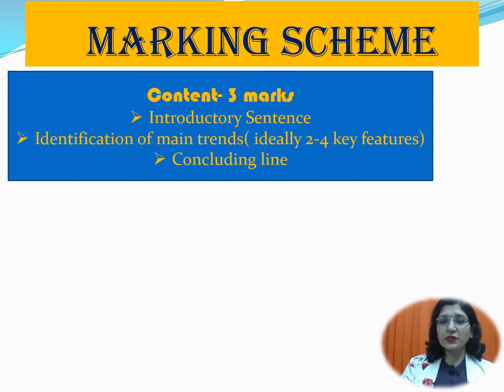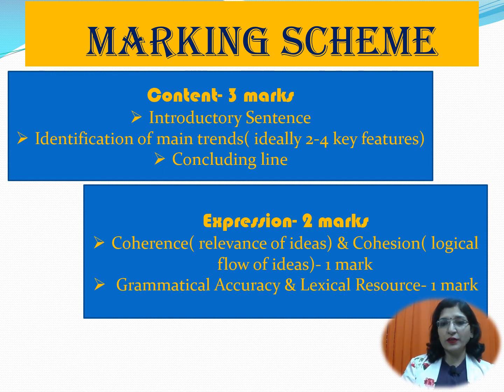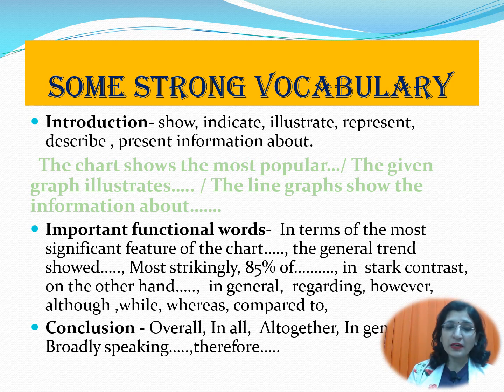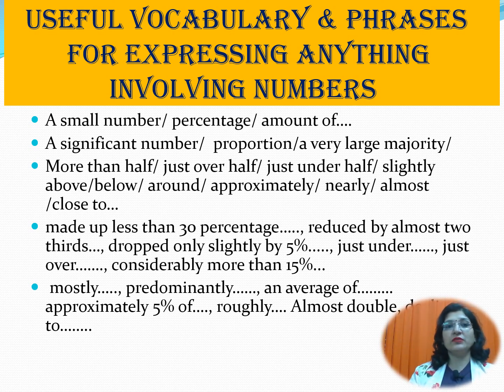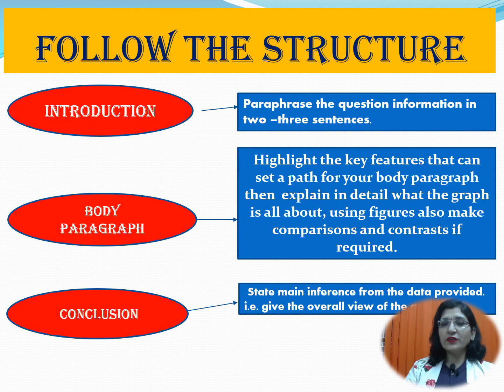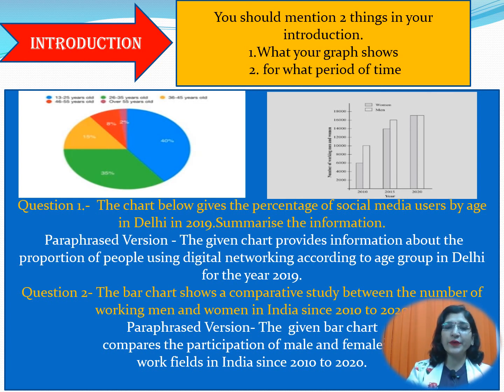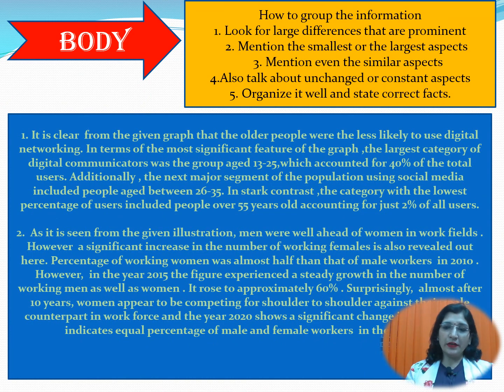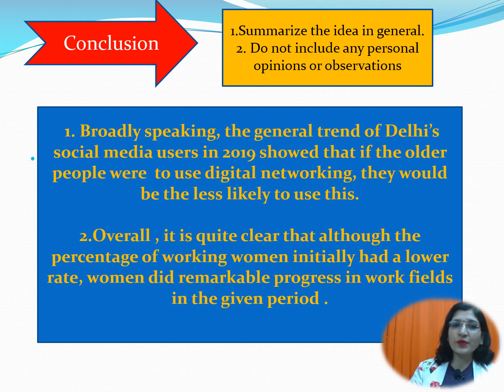How to Write a Well-Structured Analytical Paragraph| CBSE Class 10|Writing Skills | In English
This video lecture is all about how to write a well-structured Analytical Paragraph. Here you will find  the strategy, guide and helpful tips and tricks  for writing an analytical paragraph.

# English Literature & Language